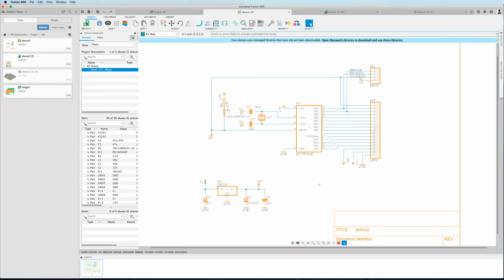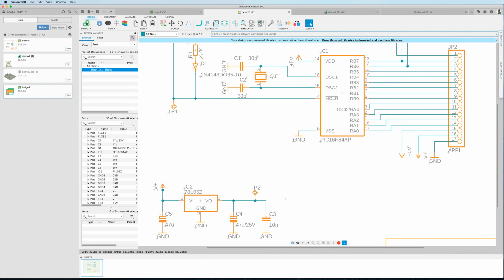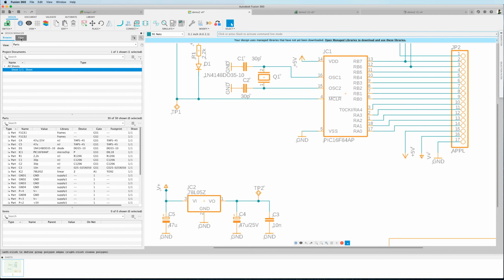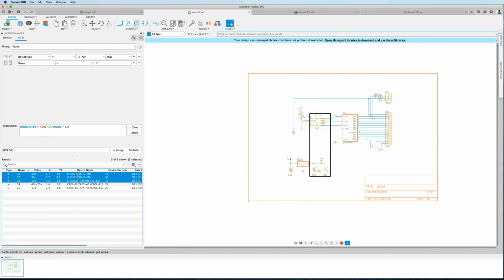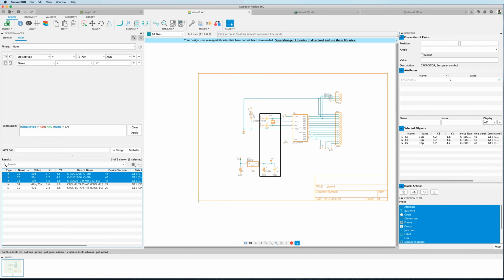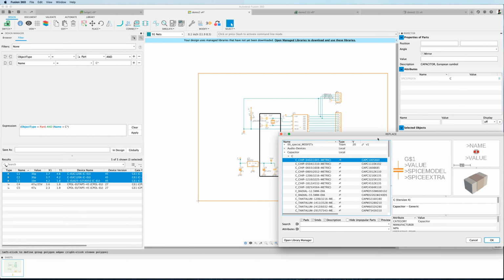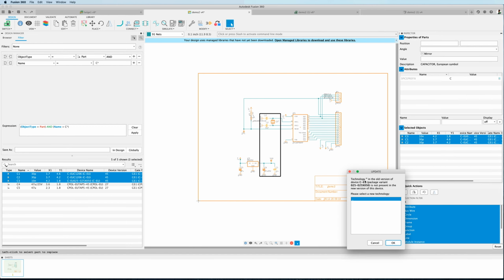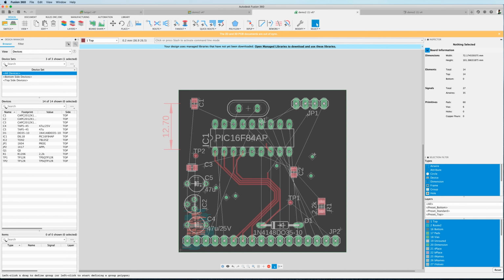Replace more than one part in Fusion Electronics at one stroke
This video shows how to replace selected parts in schematic and 2D PCB with another device/footprint/package.
Therefore we use the Design Manager, its Filter options and the Inspector.

Fusion Electronics Dive In